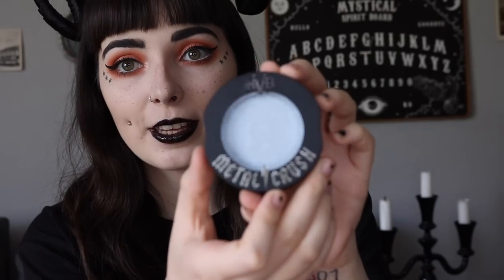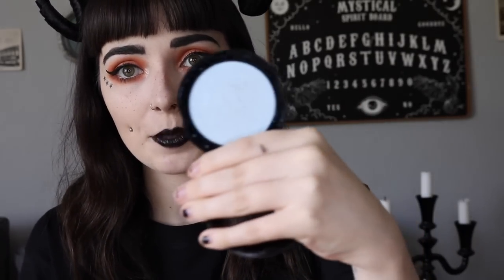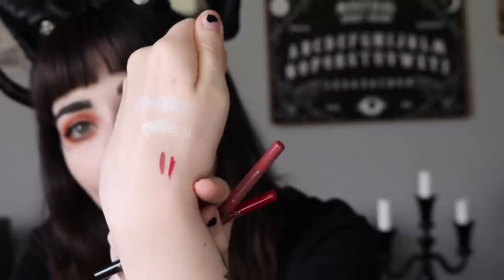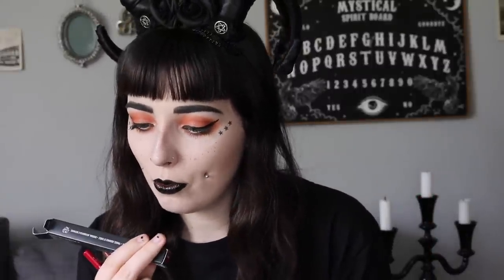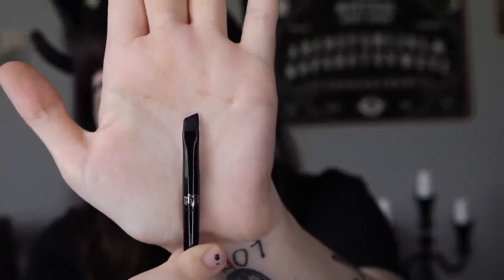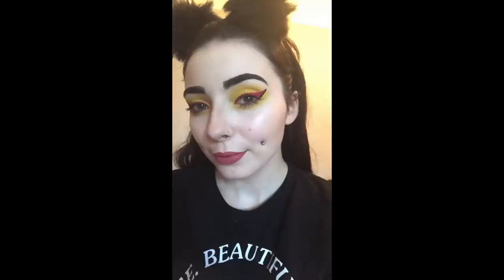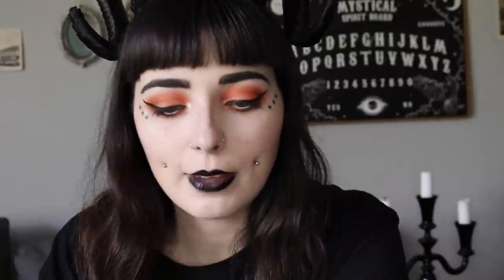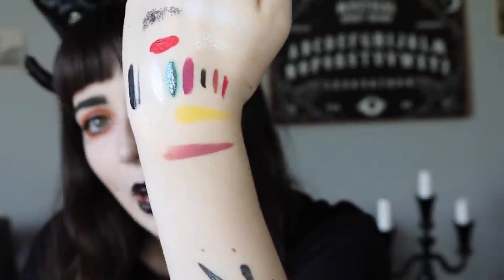Goth Makeup Haul | Kat Von D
Products Mentioned:

Kat Von D Metalcrush Highlight in Stephonik
Kat Von D Lipliners in OG Lolita & Rosary
Kat Von D Lash Liner
Kat Von D Mini Alchemist Palette
Kat Von D Travel Size Setting Spray
Kat Von D No. 70 Brow Brush

Nyx Duo Chromatic Lip Topper in Crushing it
Nyx Vinyl Lip Gloss in Bad Seed & Femme Fetale
Nyx Liquid Suede Mini in Kitten Heels

Bodyshop eyeshadow in Santiago

Bleached London Gliteratti Glitters in Text Me Black & Phase One
Bleached London Lipstick Set in Text Me Black

Wet N Wild Bronzer in Reserve Your Cabana
Freck XL